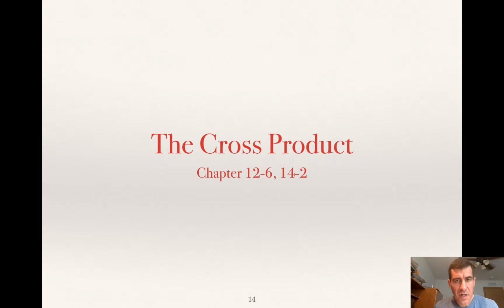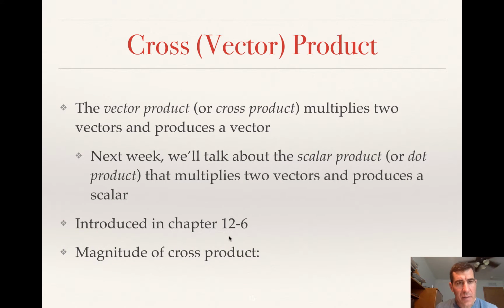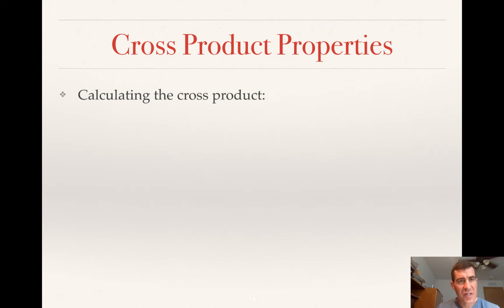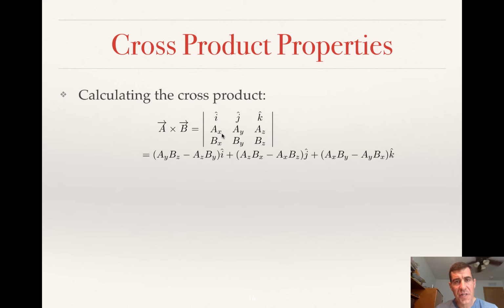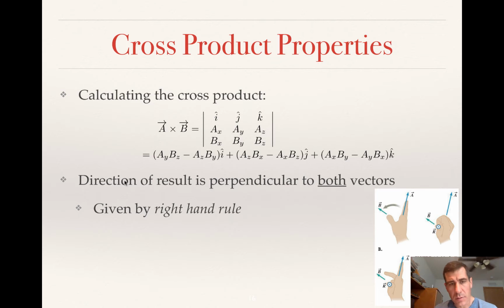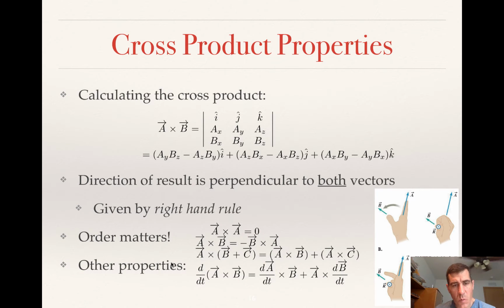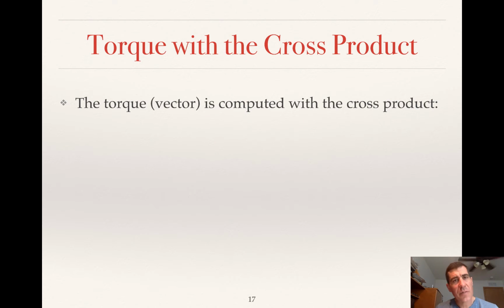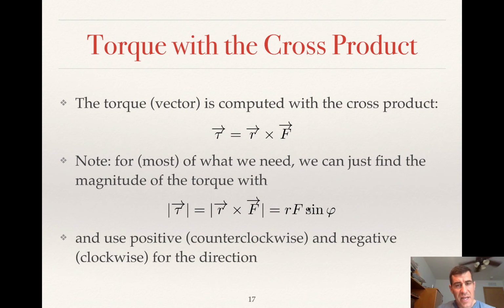phys253 PLvideo chapter 12-6 14-2